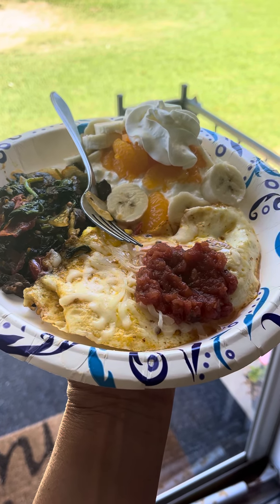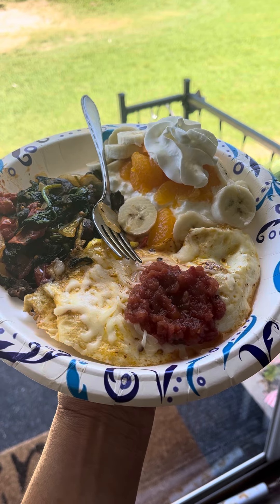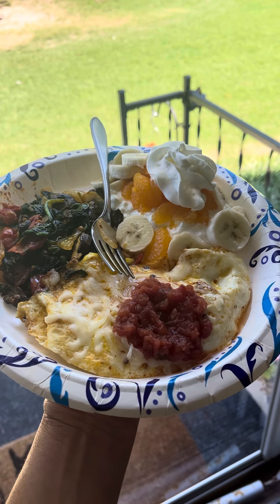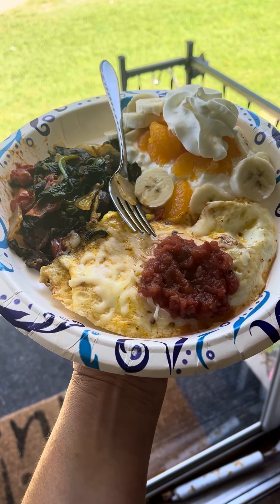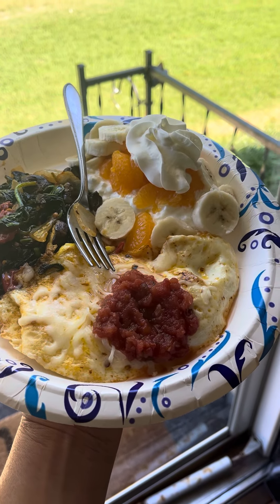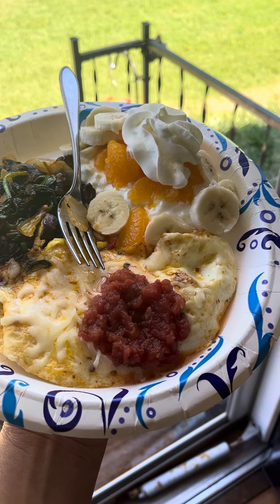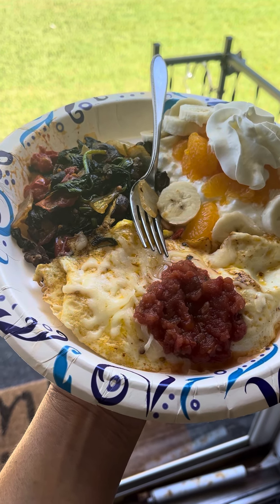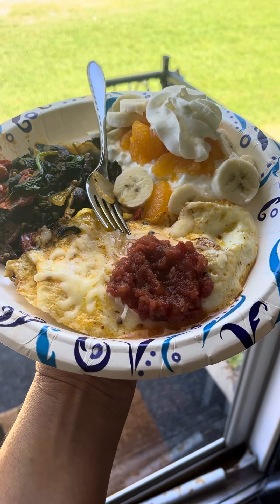Today is Brunch, 25 grams protein.